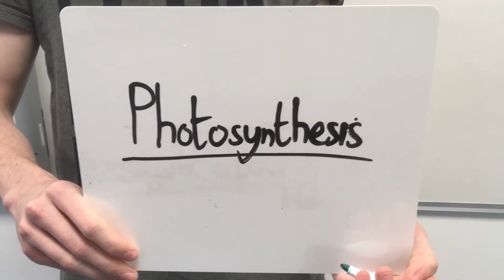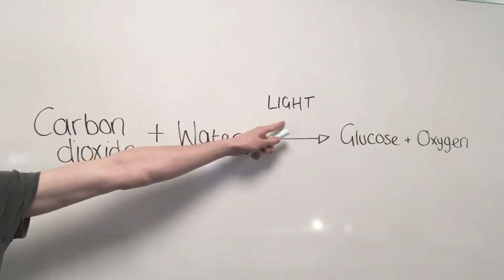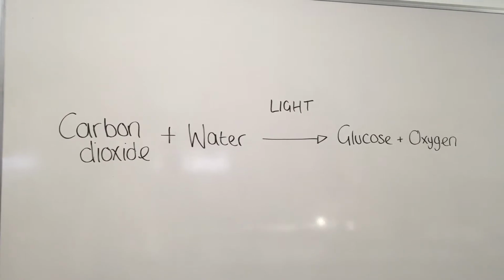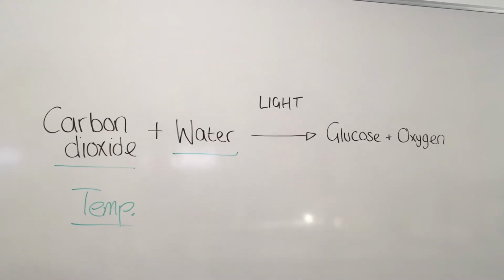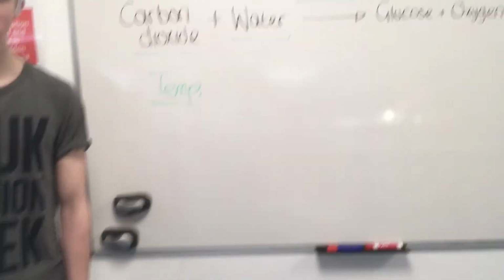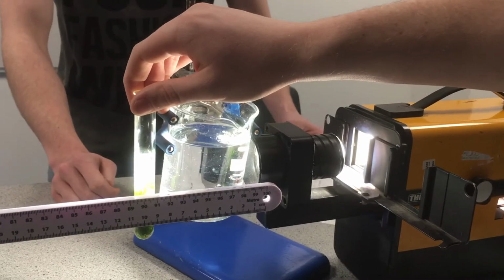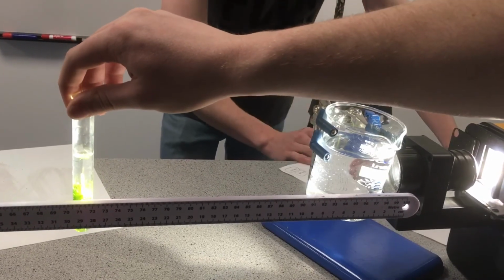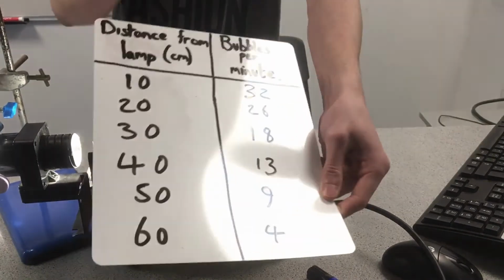Photosynthesis Pond Weed Practical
Mr Walton, Mr Ward, Ms Stocks, Mr Southern.